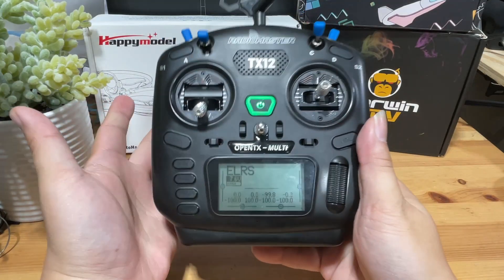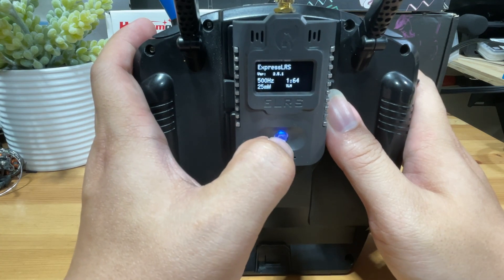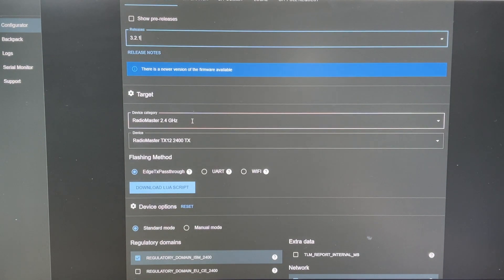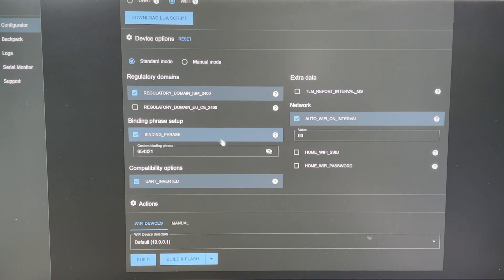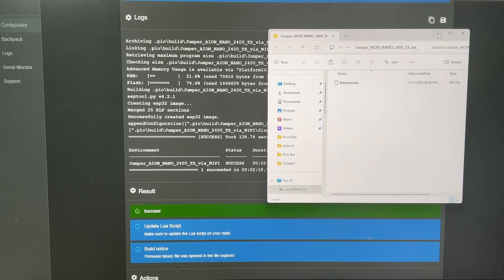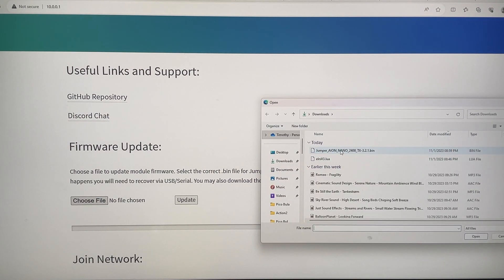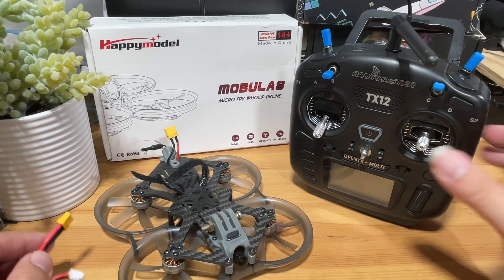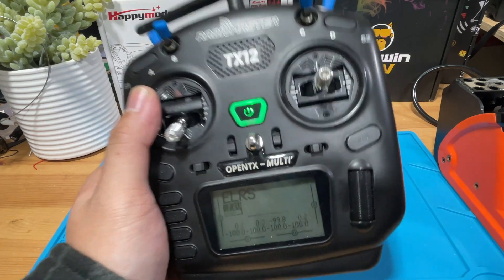[Beginner] Flash (mostly) any External 1ELRS Module firmware to ELRS 3.X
Just a quick guide as of how to flash your external ELRS module.

This is where to download the ERLS configurator.